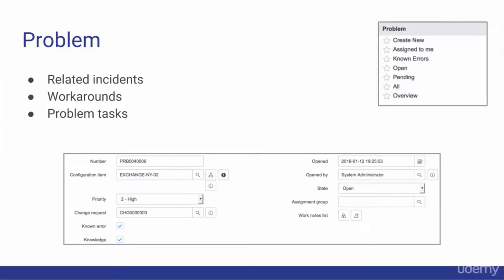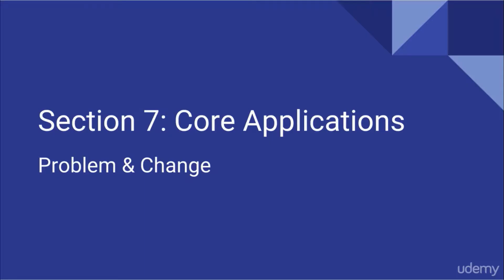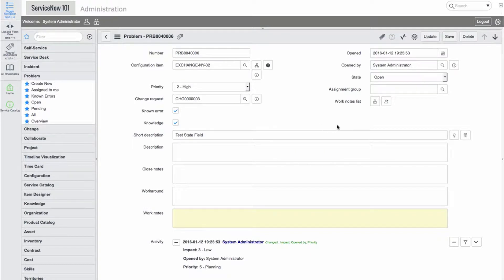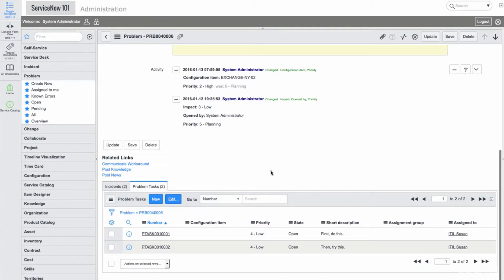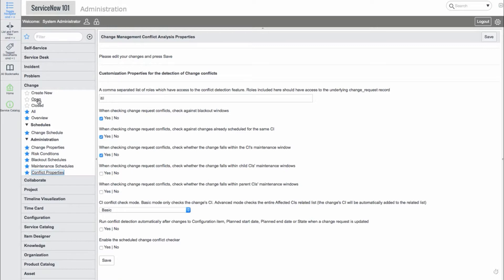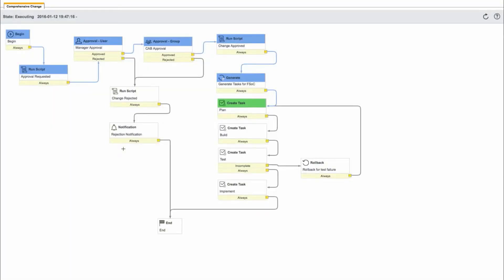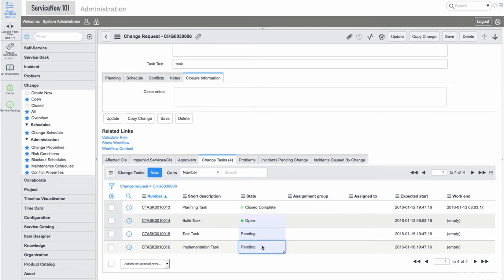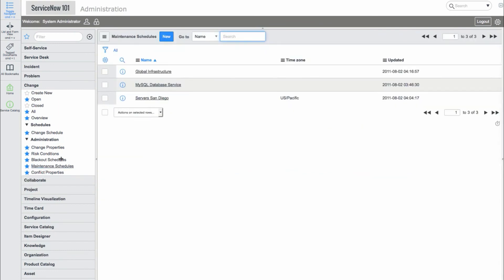ServiceNow Administration - Chapter 7 Core Applications - 002 Problem Change